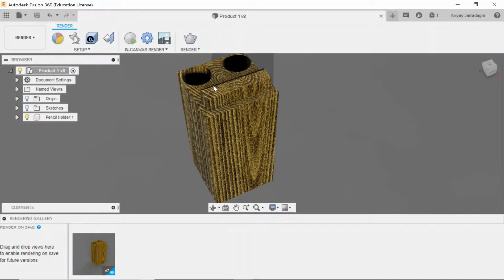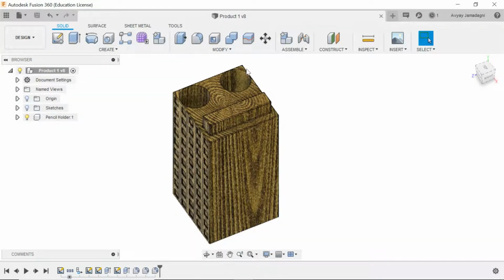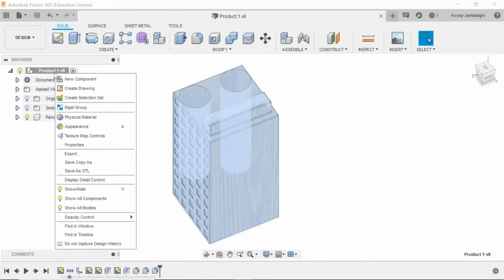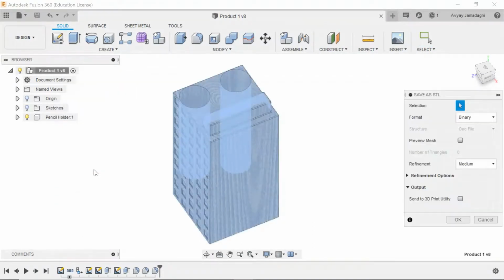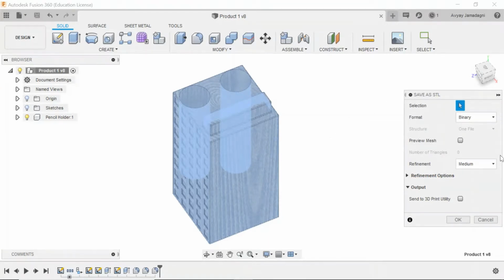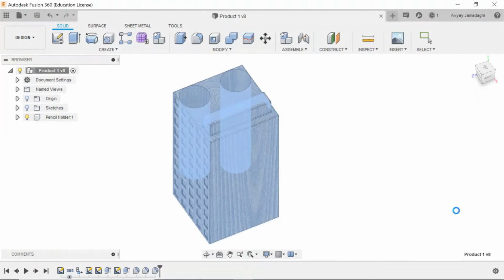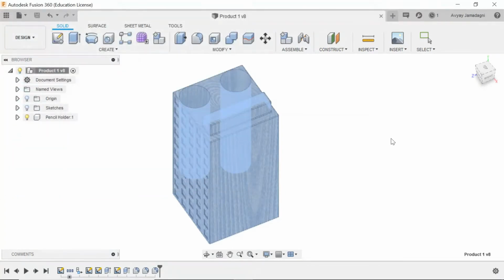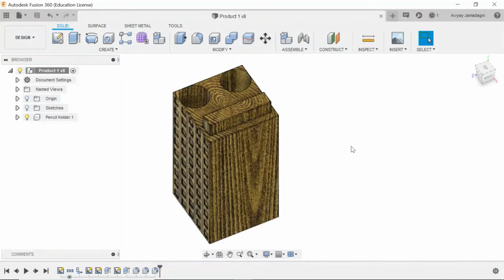Lesson 13- Exporting for 3D printing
How to convert your file for 3D printing.